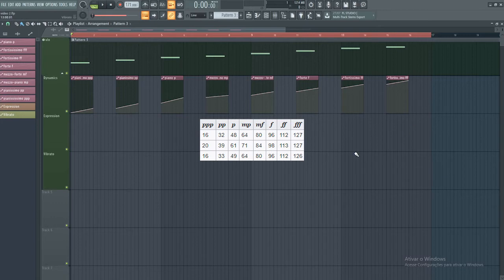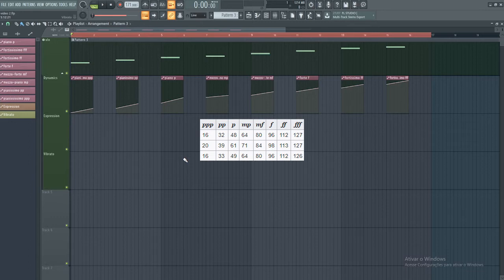Digital Orchetral Composition | Part 2 - Dynamics in music & its Automation form.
In this video we see how dynamics translates from music to our automation clip and we have our first contact with  High/Low Level Curves.